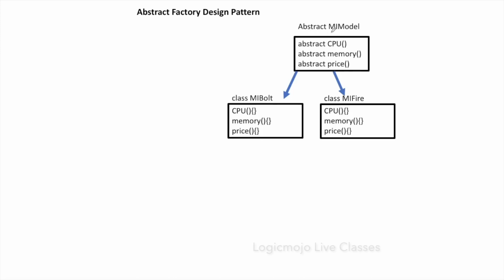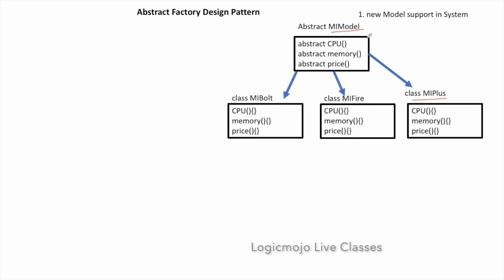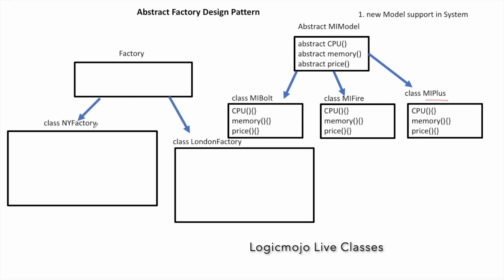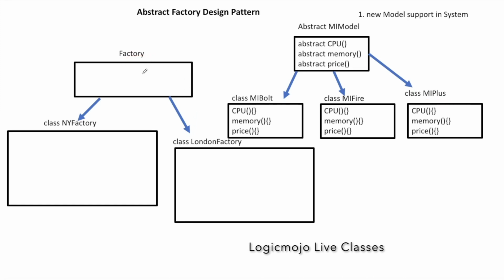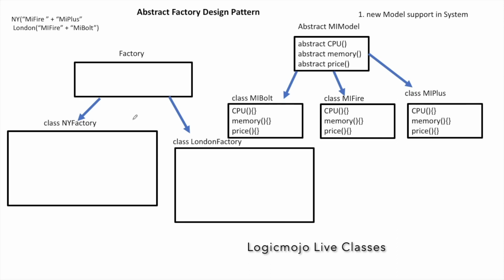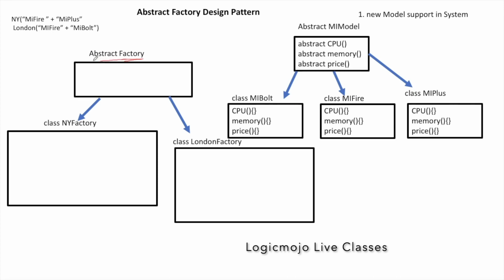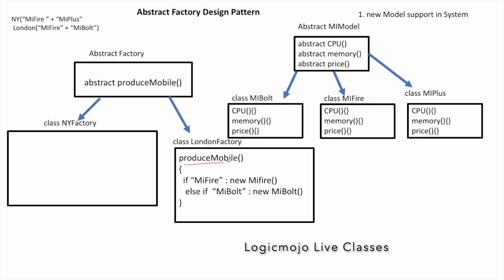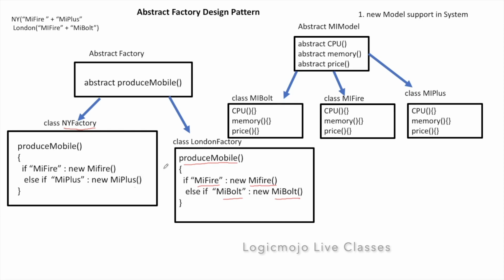Abstraction in Java | Abstract Factory | Logicmojo Live Classes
How Absatrcrion in JAVA can be used to implement Abstract Factory Method